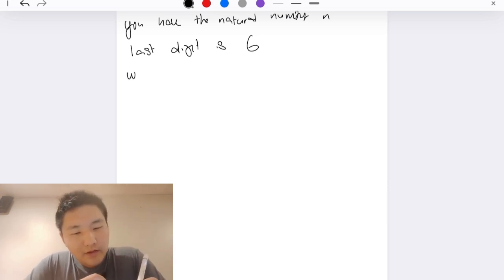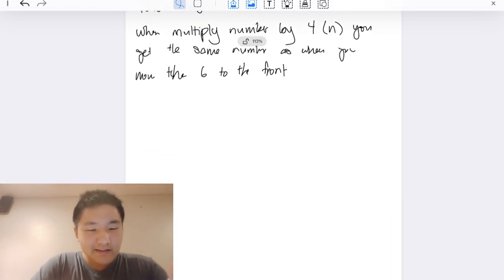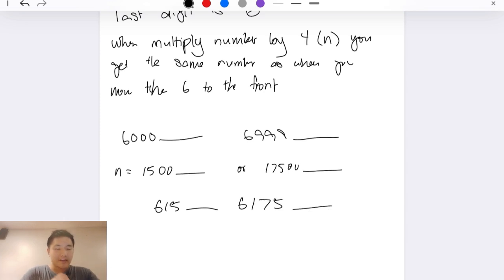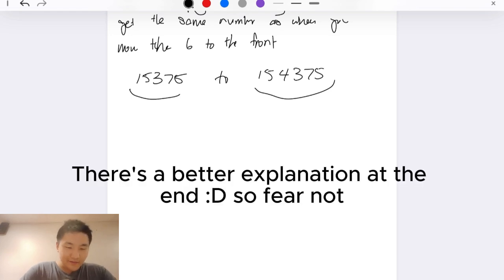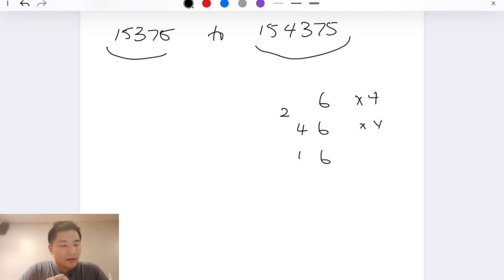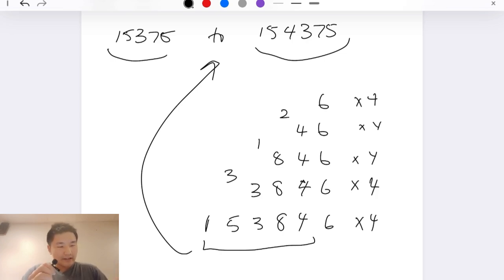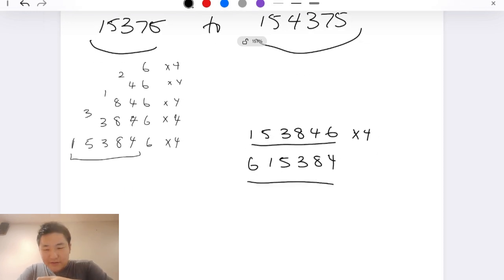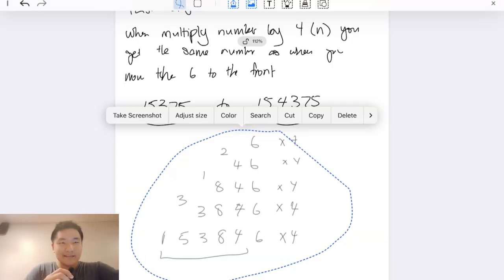Super Cool Math Question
I show my particular solution for this question. Let me know how you solved it!